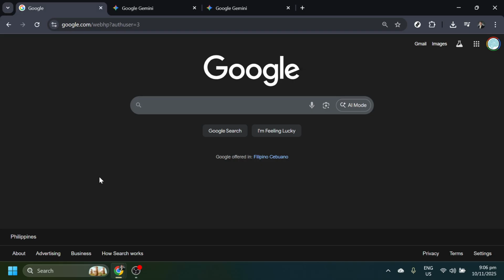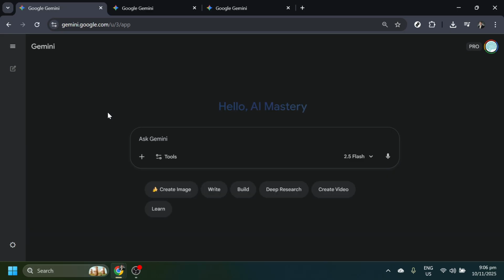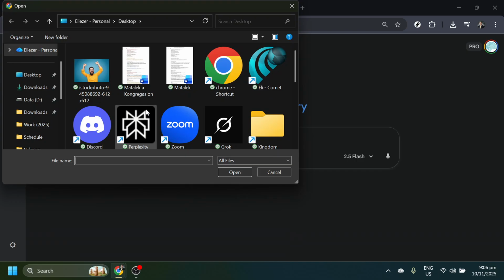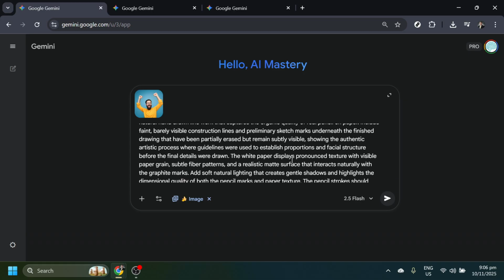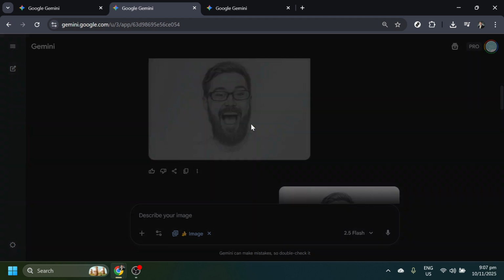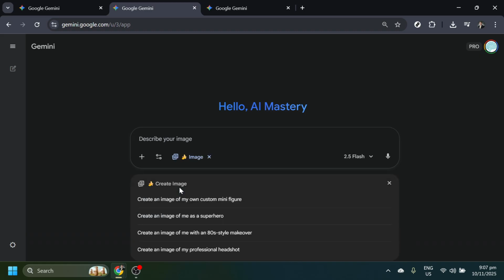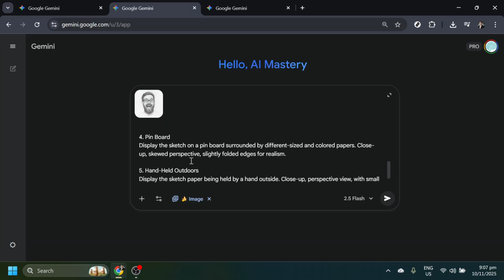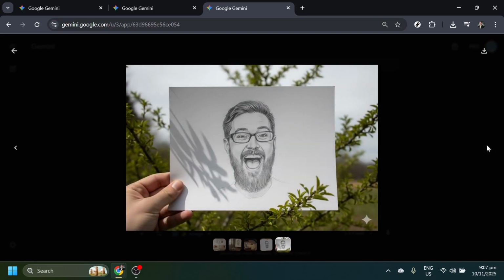Google Gemini Photo Editing | Pencil Sketch Edit (Must Try)